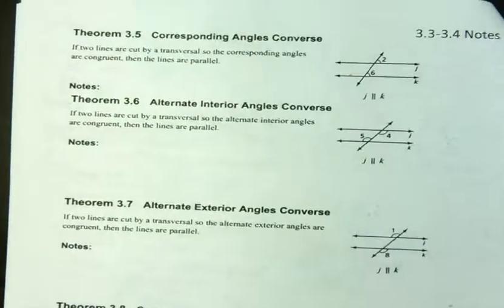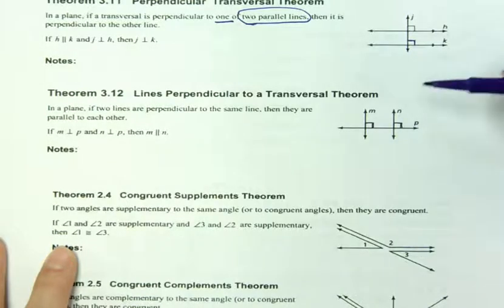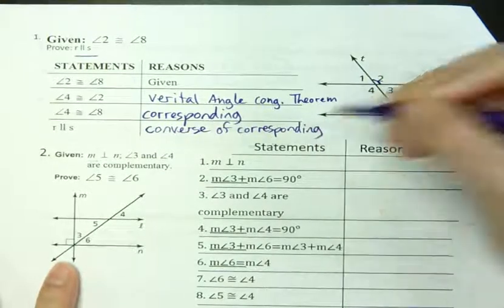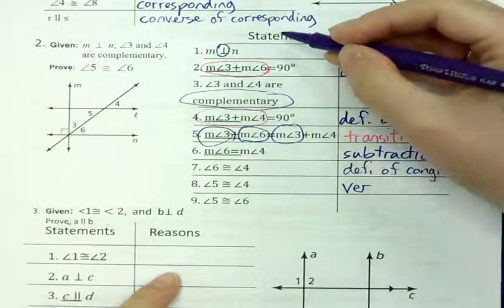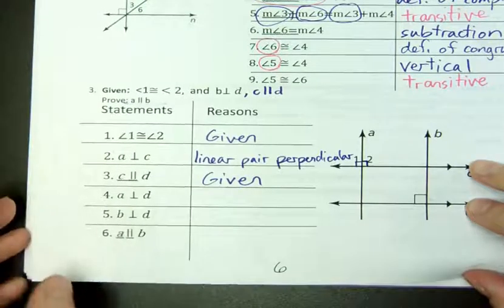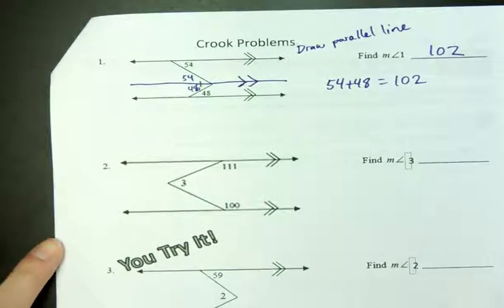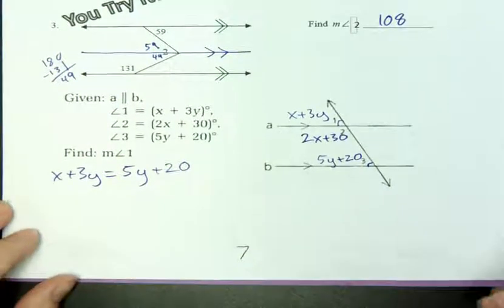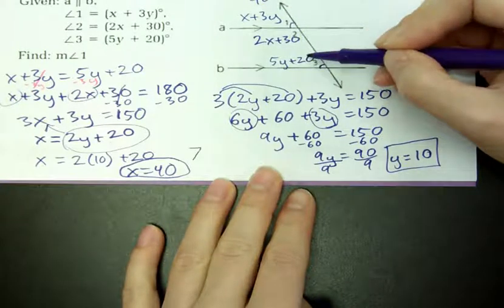PAP Notes 3 3 and 3 4